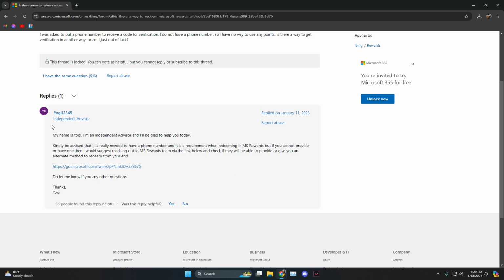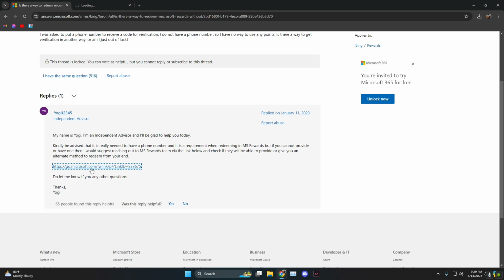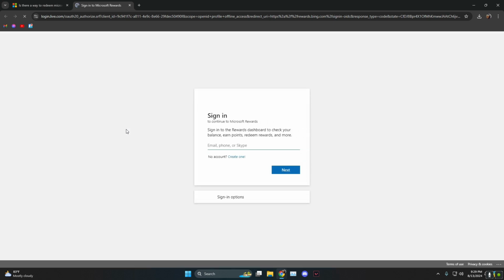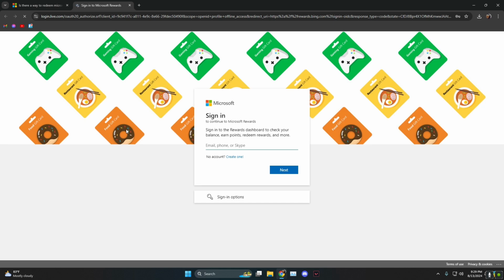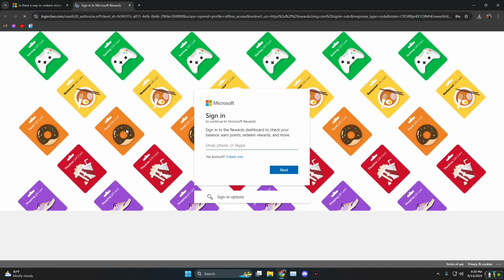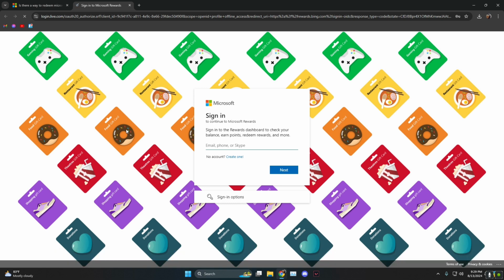How To Redeem Microsoft Rewards Without Phone Number